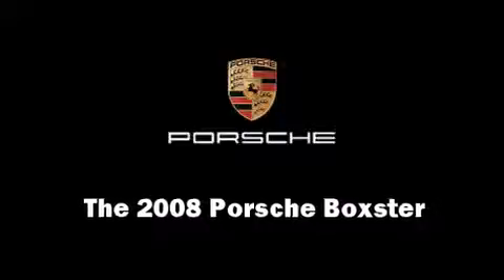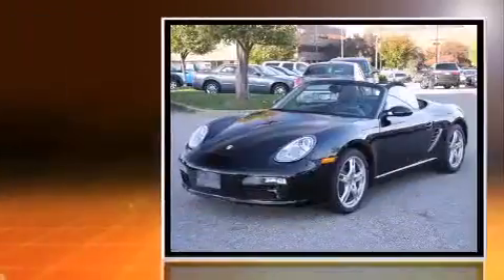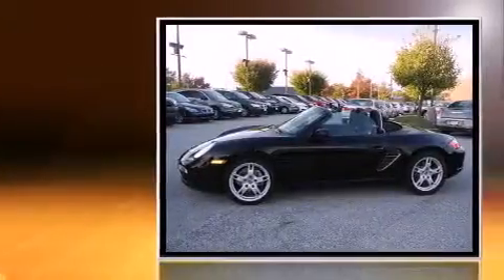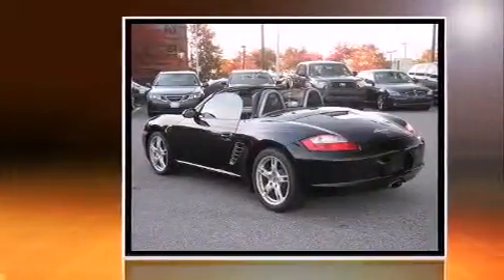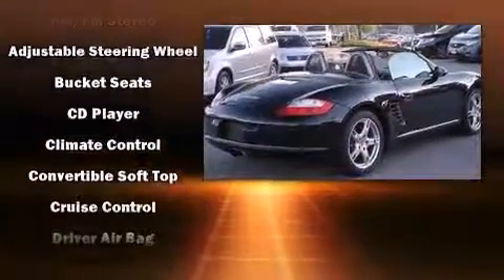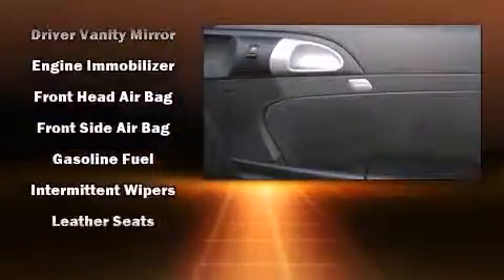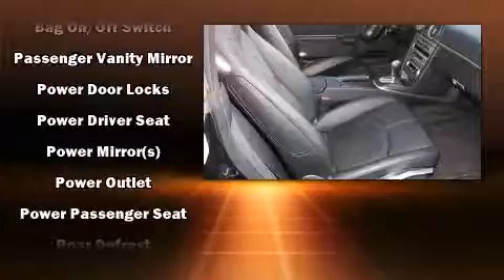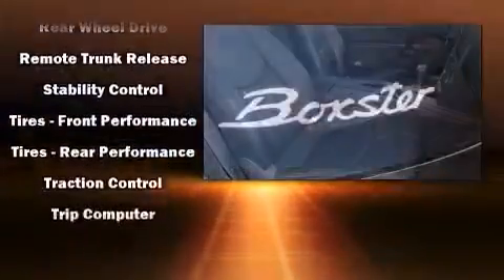2008 Porsche Boxster in Silver Spring, MD 20904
You can expect a lot from the 2008 Porsche Boxster. This 2 door, 2 passenger convertible just recently passed the 60,000 mile mark! Porsche made sure to keep road-handling and sportiness at the top of it's priority list. Under the hood you'll find a 6 cylinder engine with more than 230 horsepower, and for added security, dynamic Stability Control supplements the drivetrain. All of the premium features expected of a Porsche are offered, including: power front seats, a leather steering wheel, a built-in garage door transmitter, a power convertible roof, power windows, cruise control, and remote keyless entry. Take assurance in side curtain airbags, providing head protection in the event of a severe collision. Our team is professional, and we offer a no-pressure environment. They'll work with you to find the right vehicle at a price you can afford. We are here to help you.